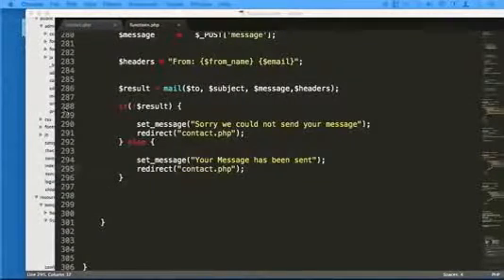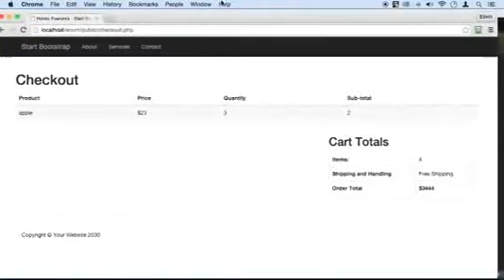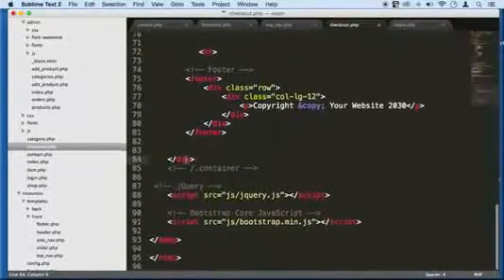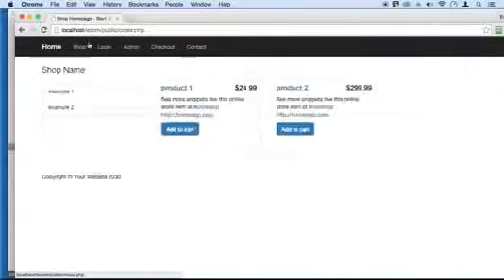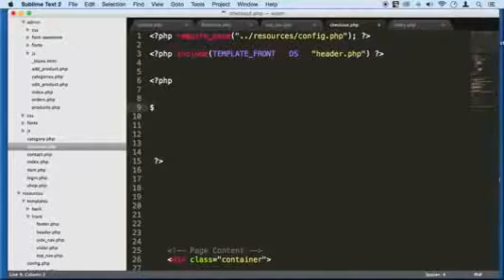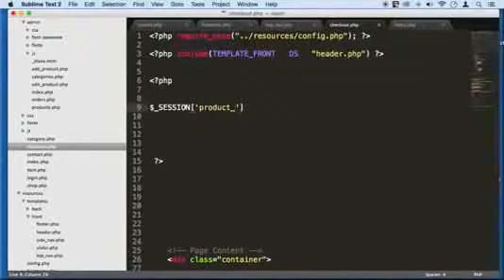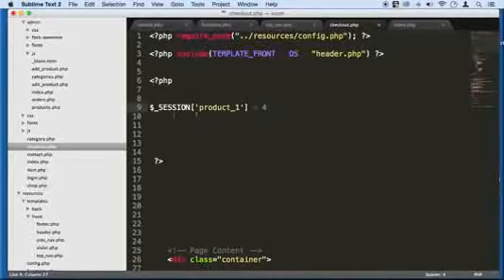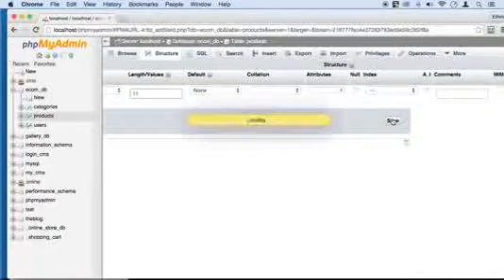029 Setting Up Quantity and Procedure Explanation